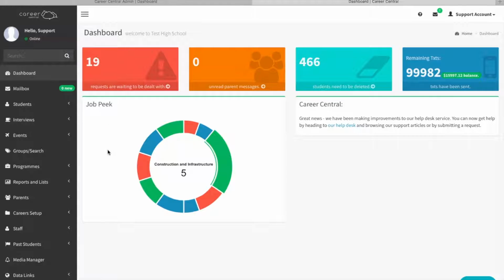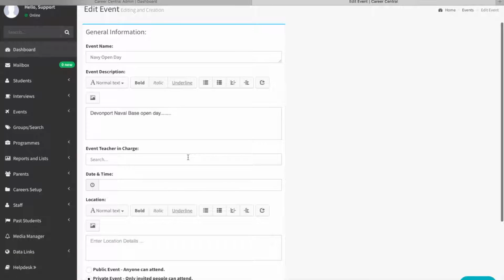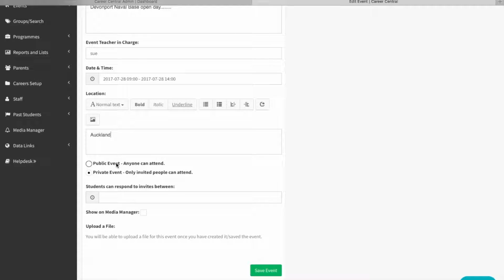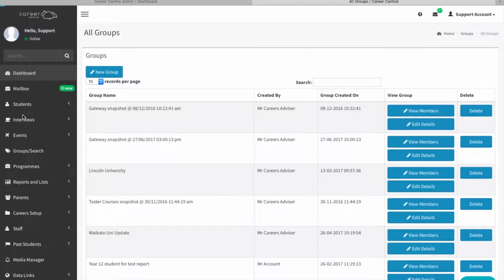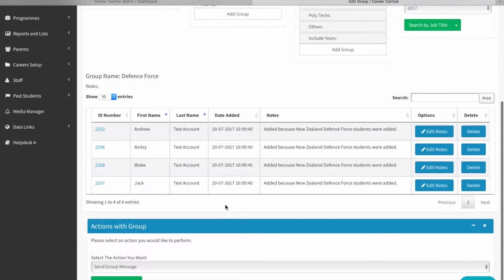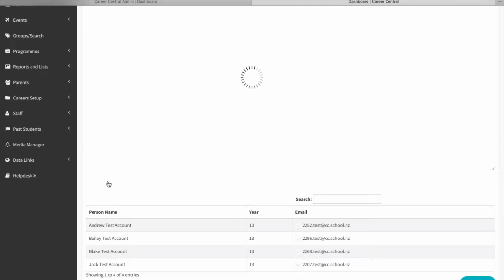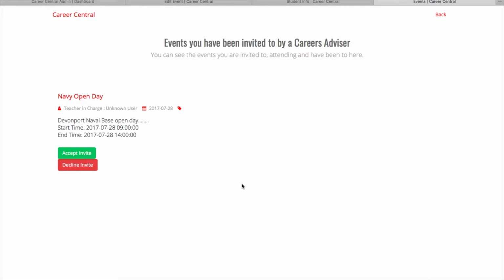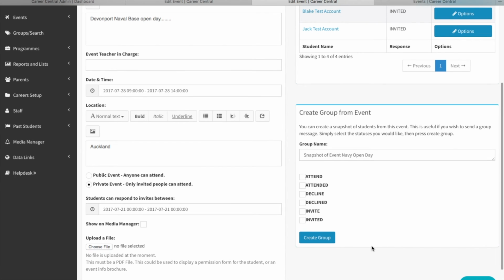Career Central - Events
Learn how to manage events through Career Central